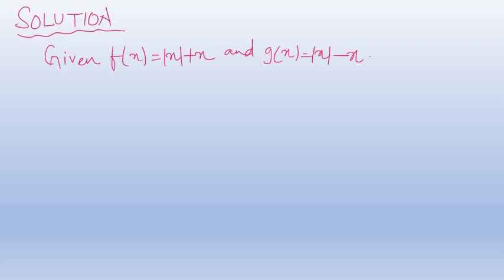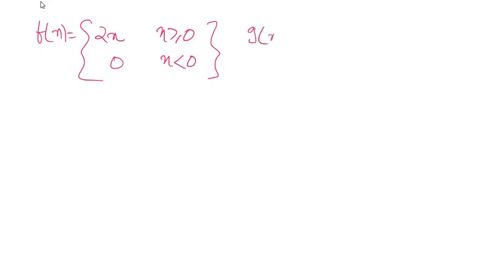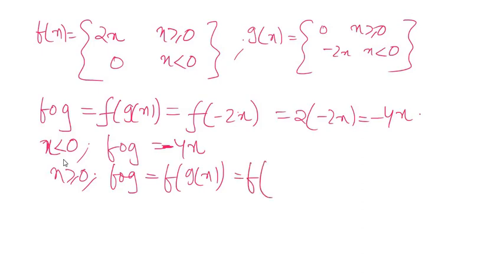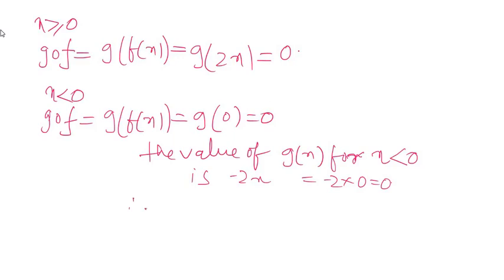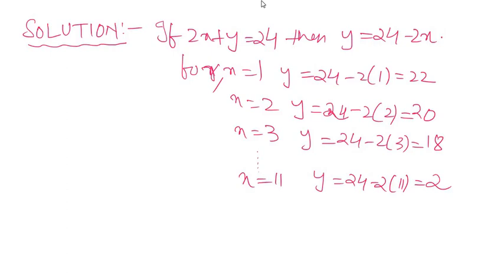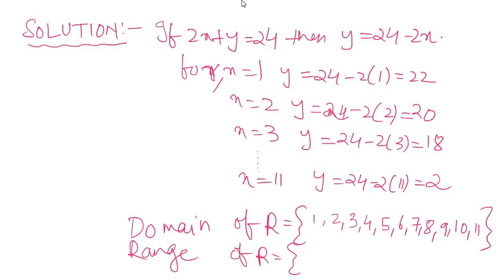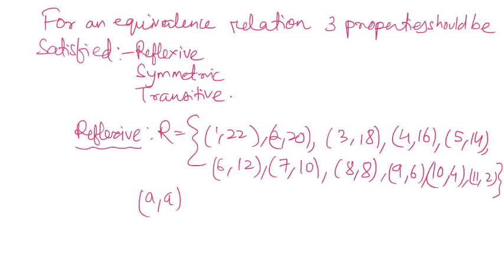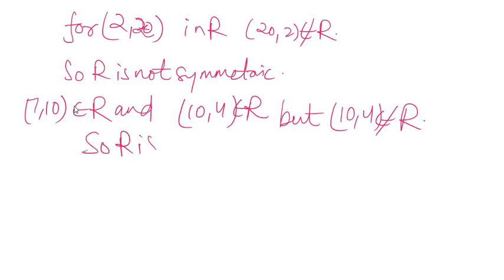MATHS | CHAPTER :FUNCTIONS|BY SITANSU MUNI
Hello friends,this video describes the solution of mthematics questions.